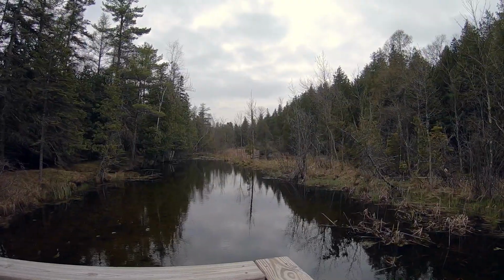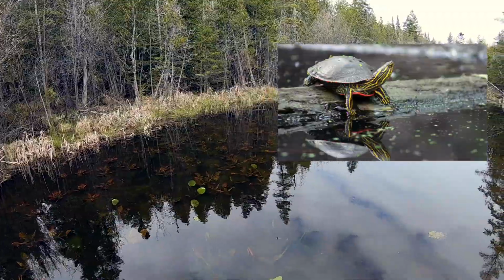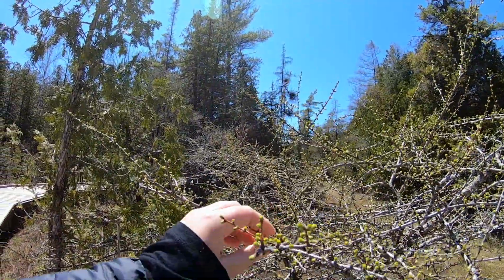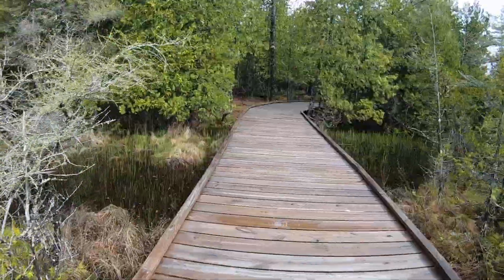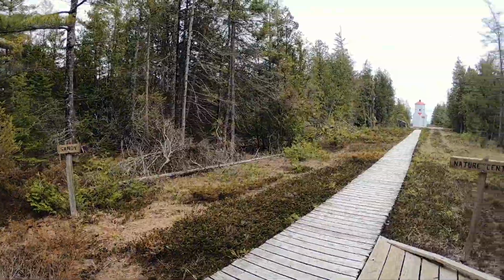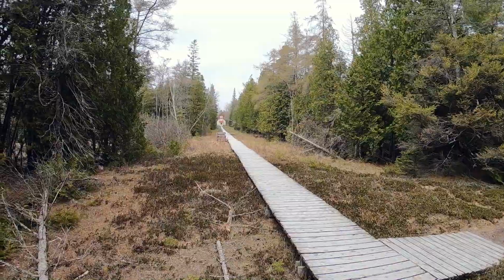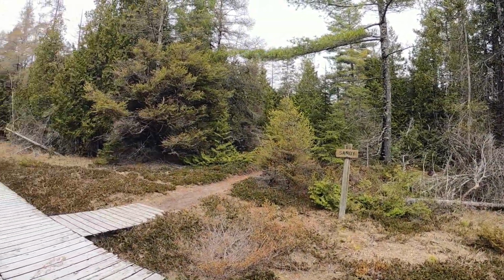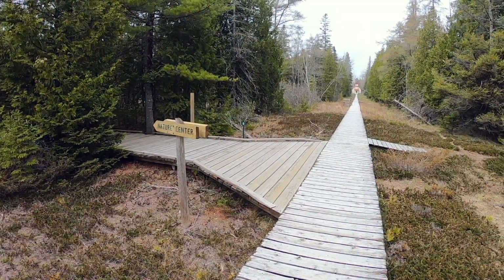Hidden Brook Boardwalk May 2020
Nature's Lens takes us on a weekly adventure. This week we are heading out on the Hidden Brook Boardwalk.

Join us every Thursday for a new adventure.